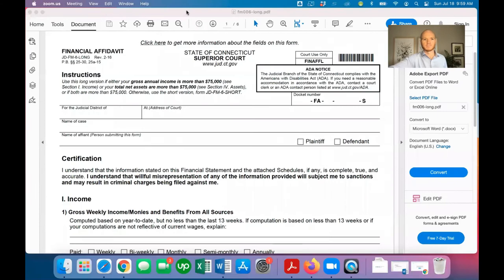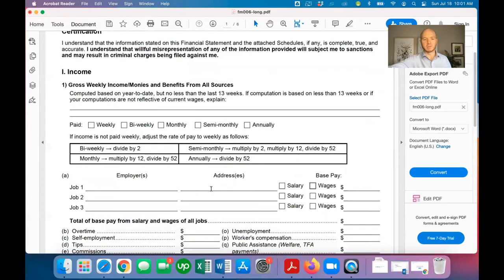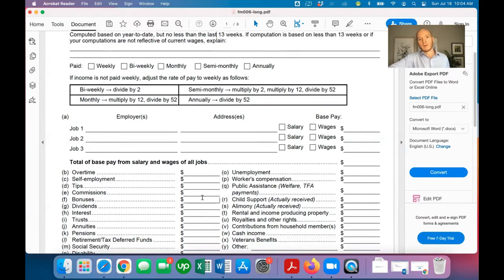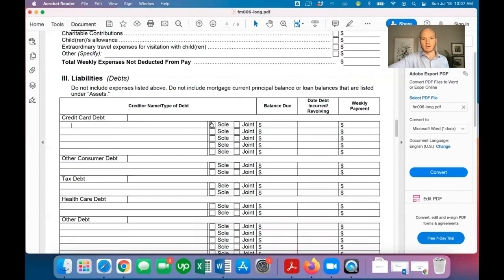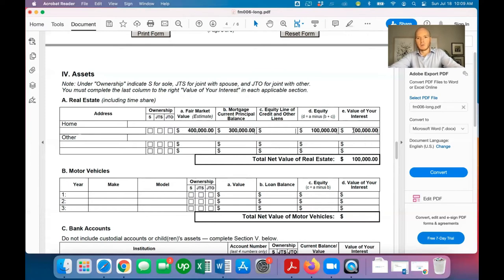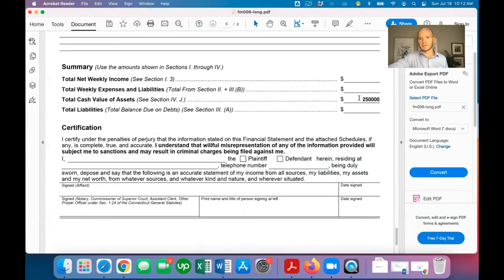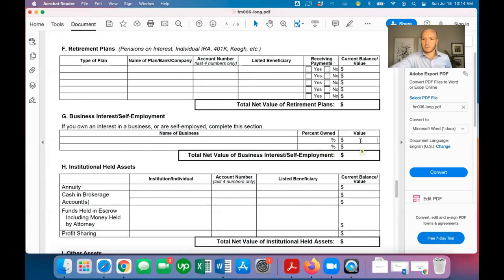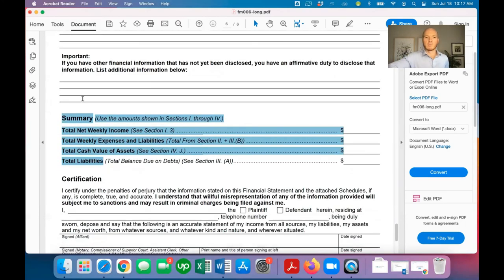Filling Out Financial Affidavit Explained by a Connecticut Family Lawyer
In this video, Matthew F. Dolan from Dolan Divorce Lawyers discusses how to fill out a financial affidavit. Dolan discusses form details, access and financial circumstances regarding case details.